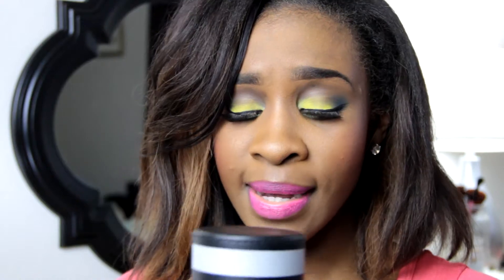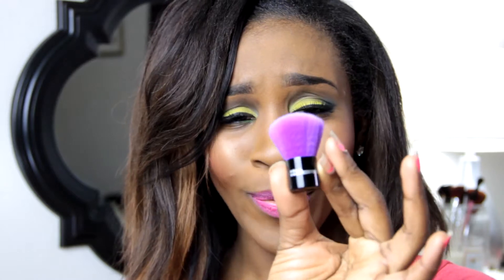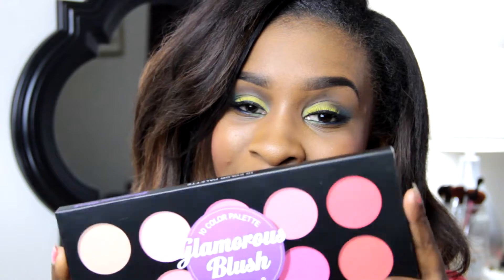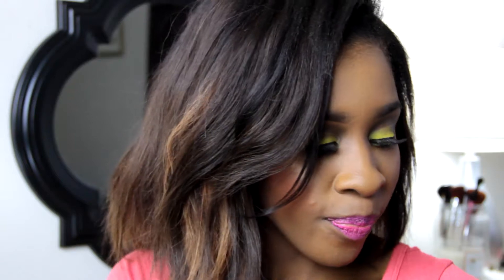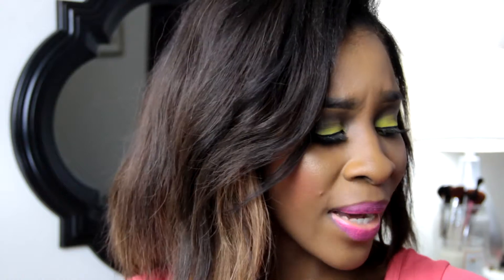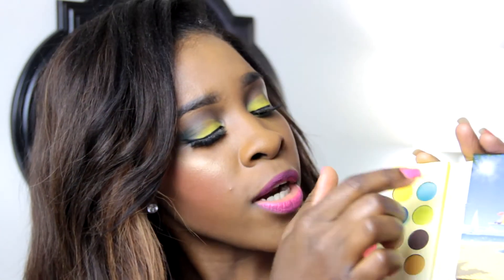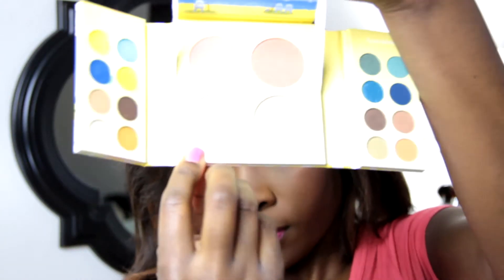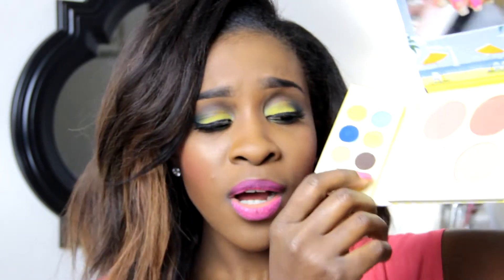BH Cosmetics Unboxing/Haul Video